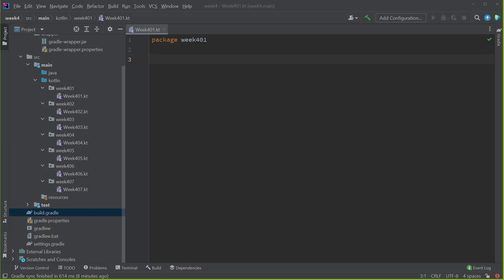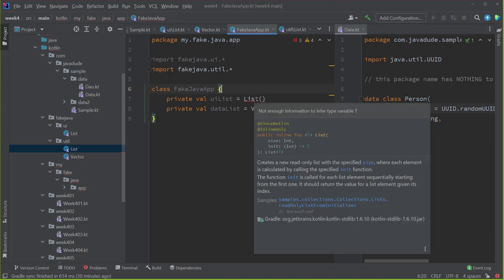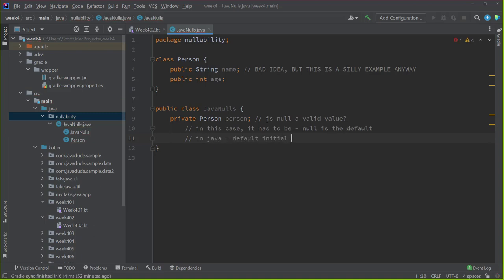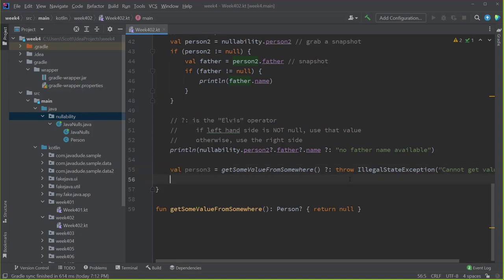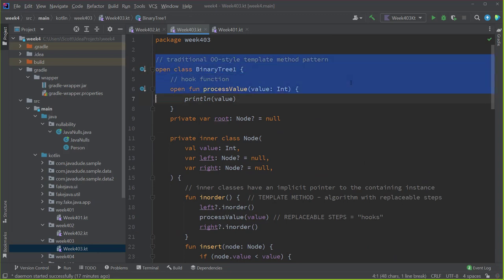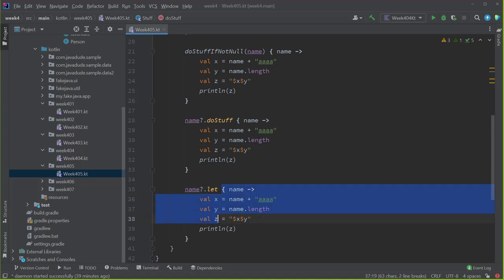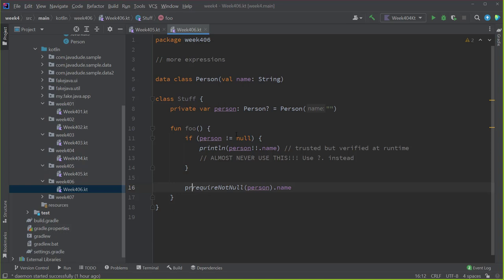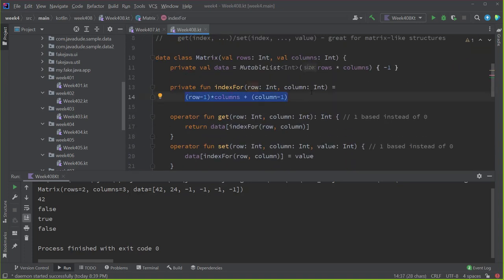Week 4b (Instructor was sick for 2024 term; this video is from 2022)